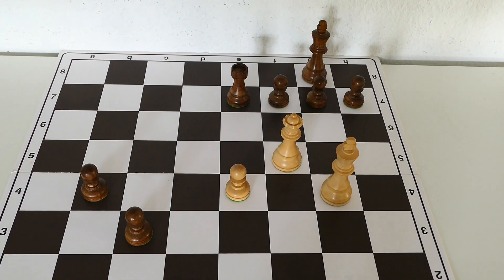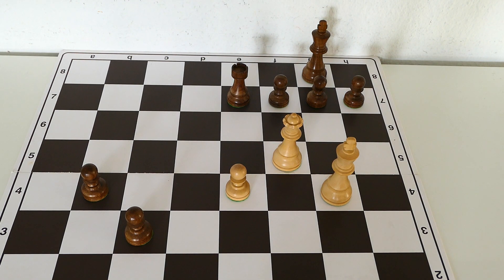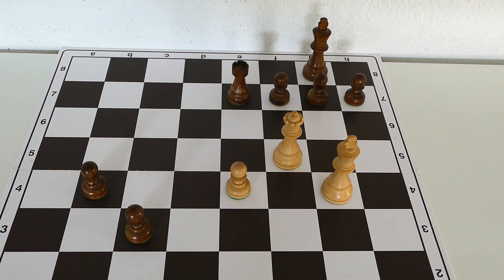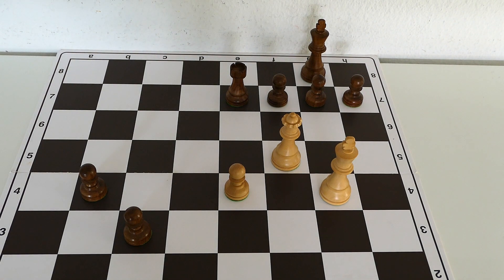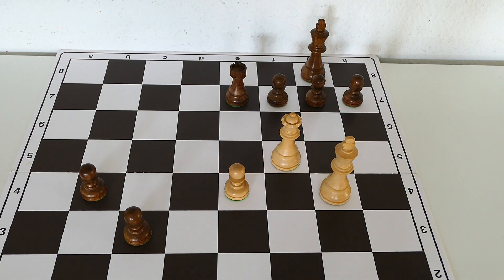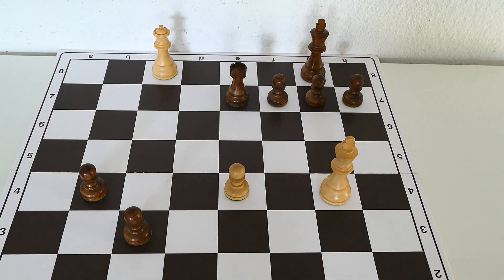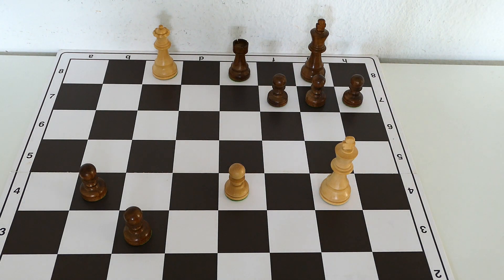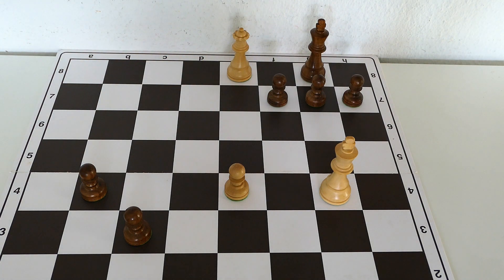Let's play Chess Tactics #46